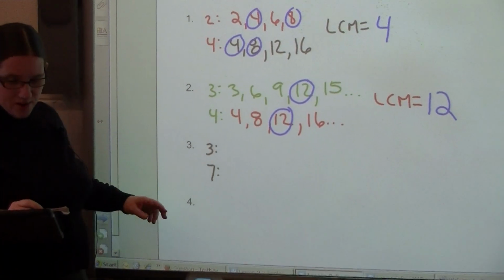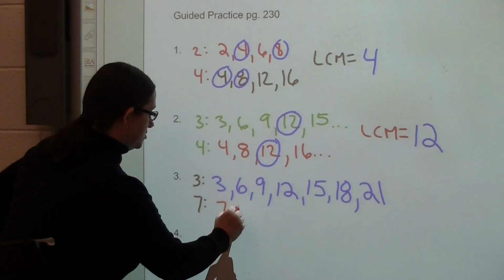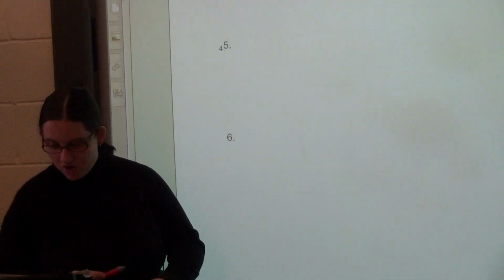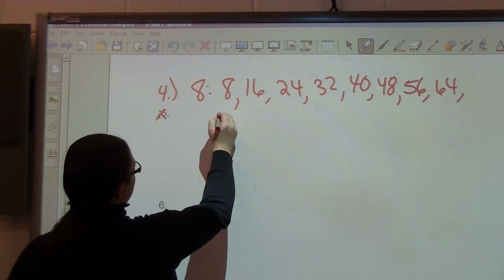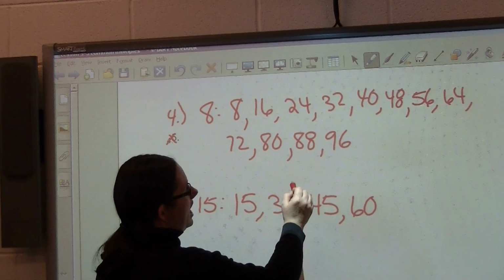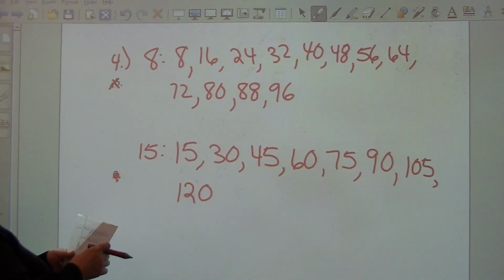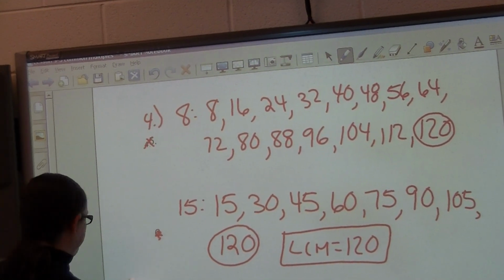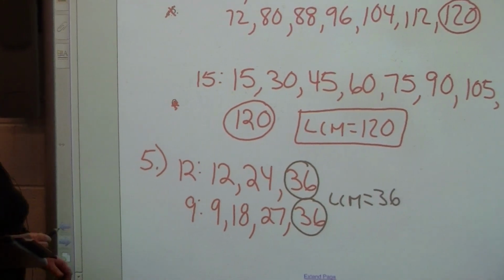Mrs. Sharber 9.8 Common and Least Common Multiples Part 2 of 2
9.8 Common and Least Common Multiples Part 2 of 2